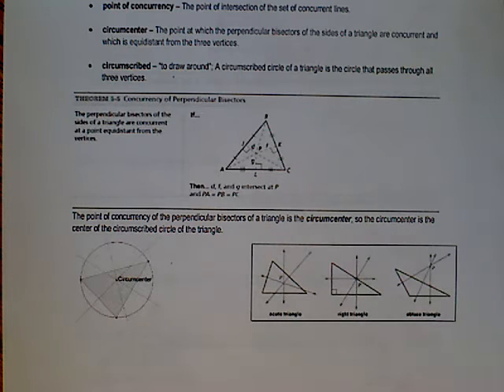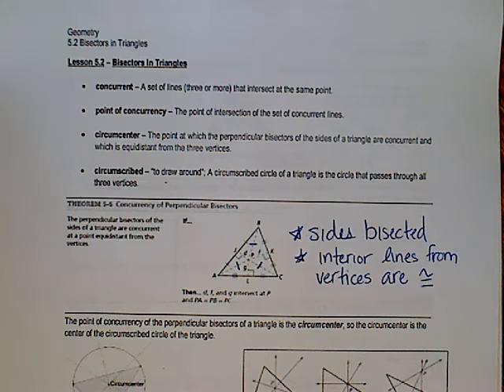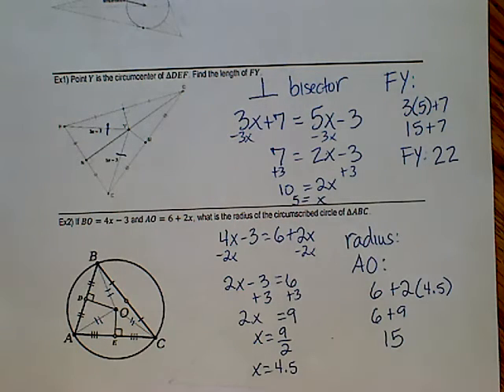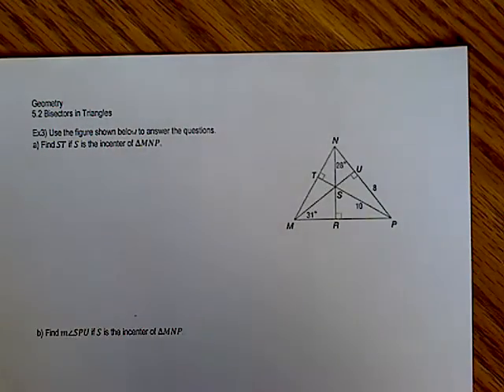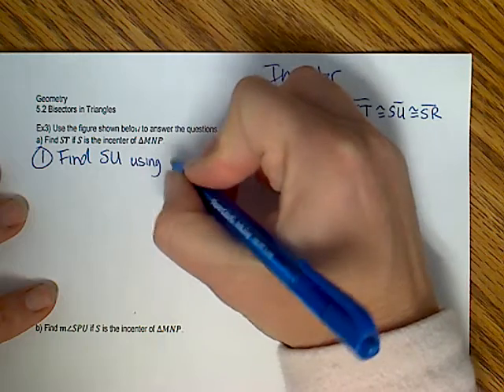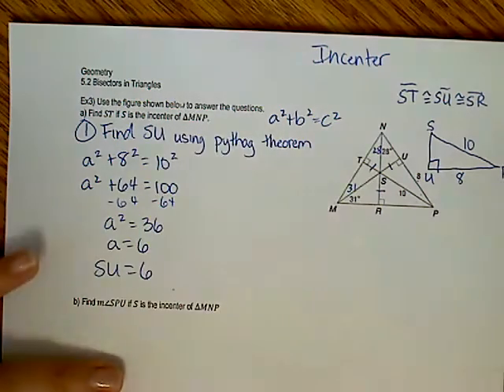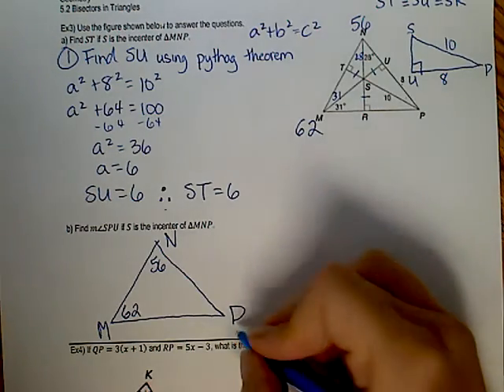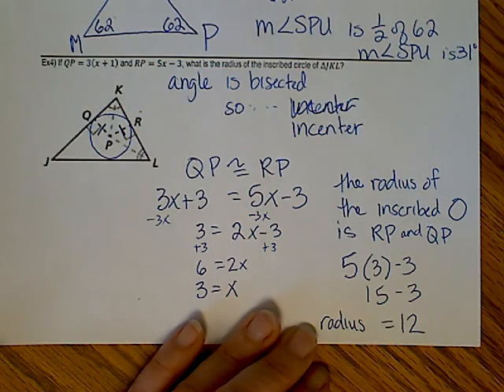Circumcenter and Incenter